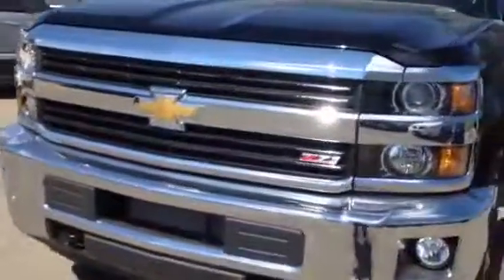2015 Chevrolet 3500HD LTZ Z71 Edition | Davis Chevrolet | Airdrie Alberta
2015 Chevrolet 3500HD LTZ for sale near Calgary. Davis Chevrolet in Airdrie, Alberta, which includes 150 point inspection~ brand new provincial safety inspection~ excellent warranty~ financing options~ credit problems is no problem so call us immediately 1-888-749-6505

Stock # 118231